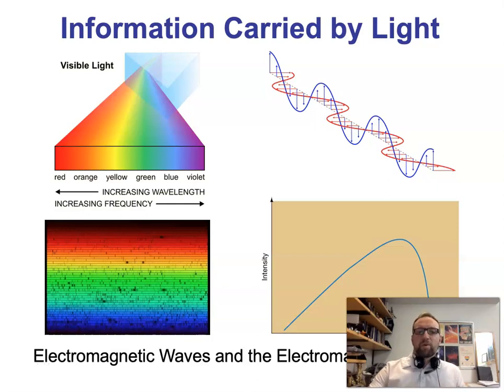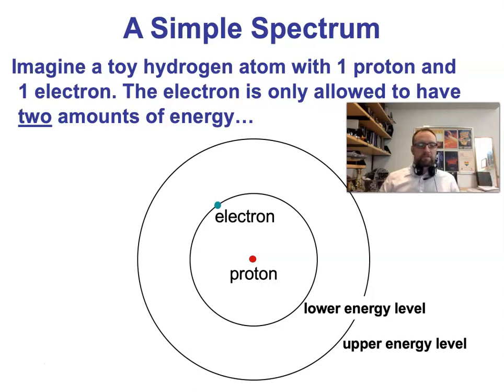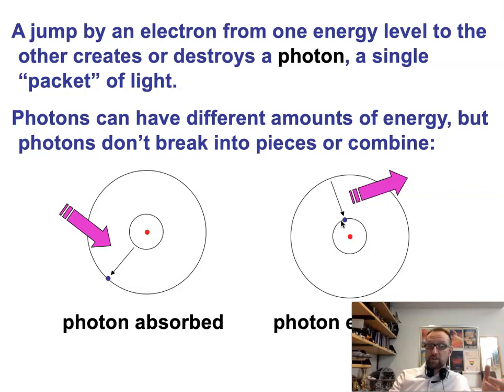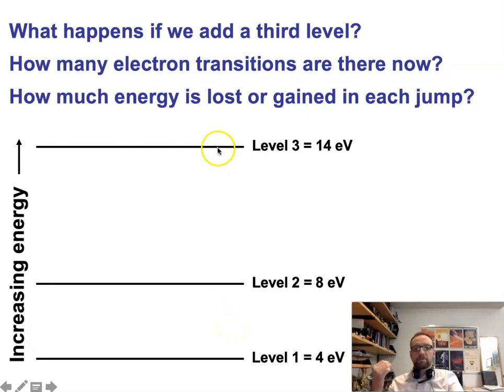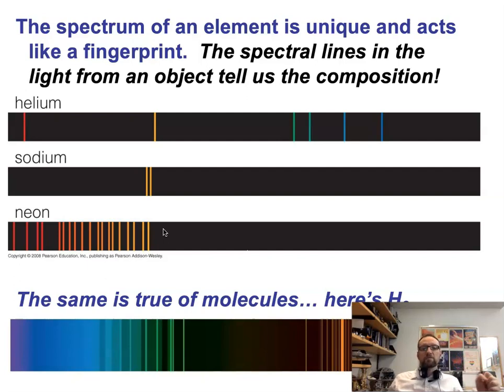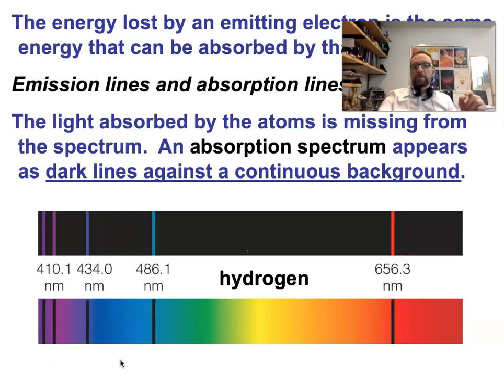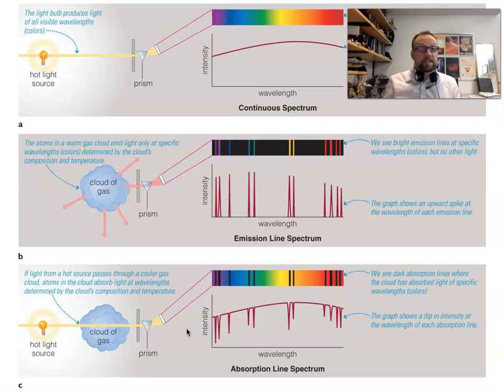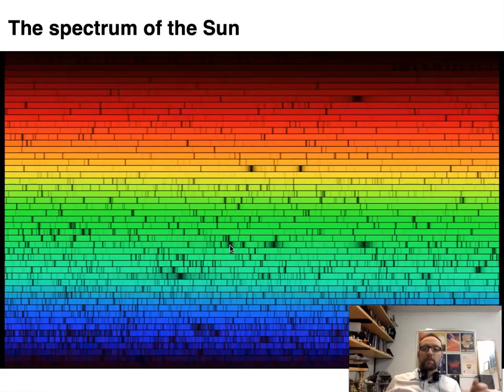Emission and Absorption Spectra